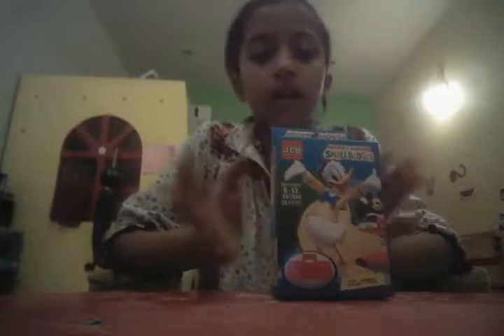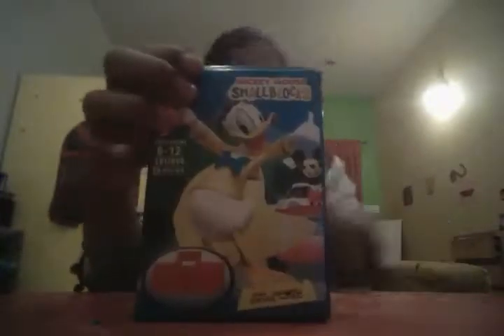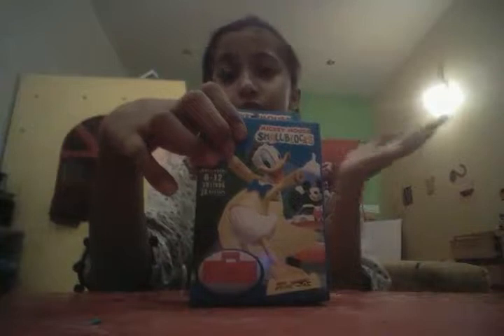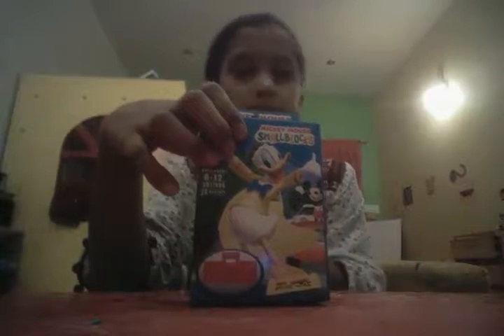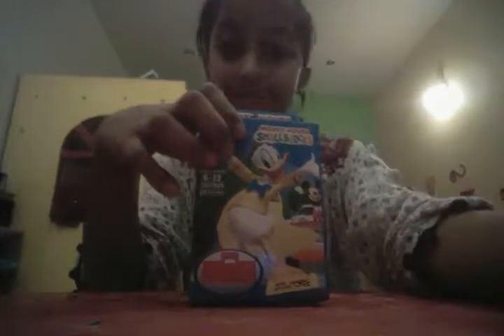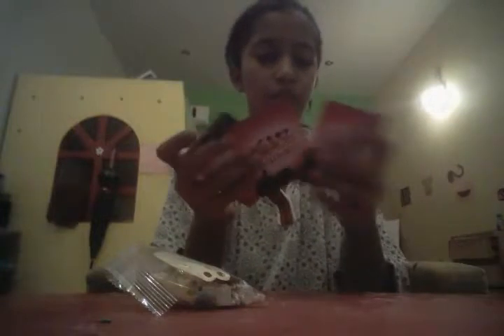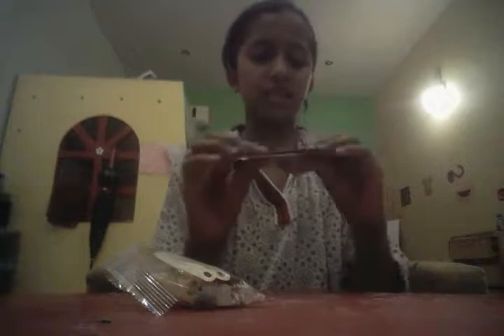Lego mini characters ~small blocks